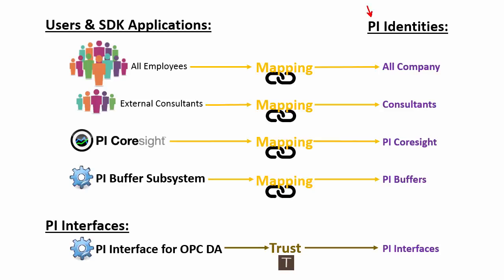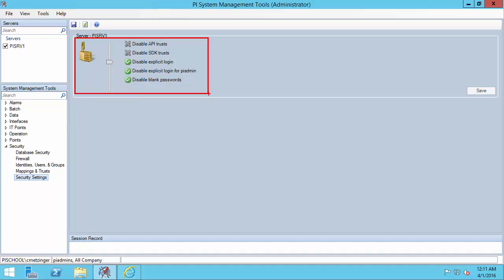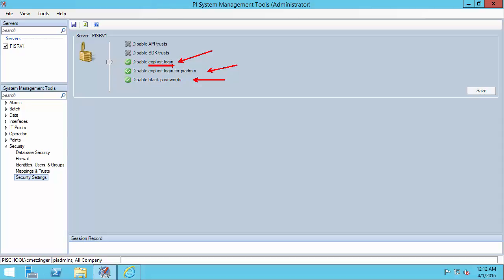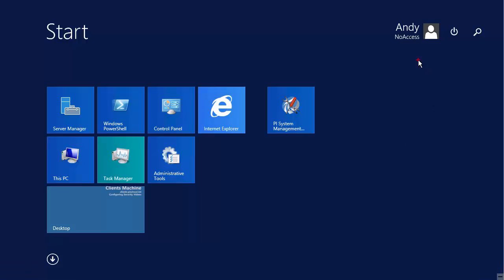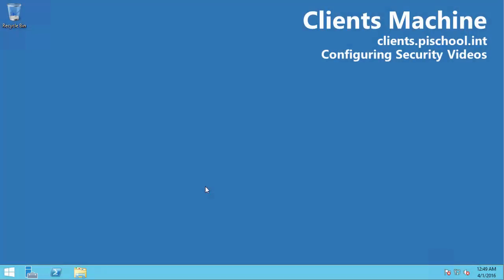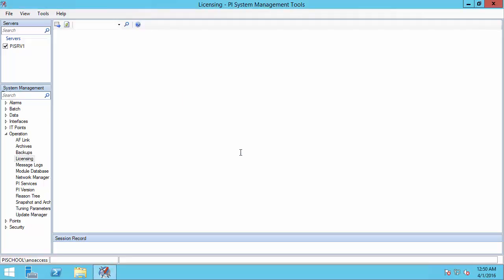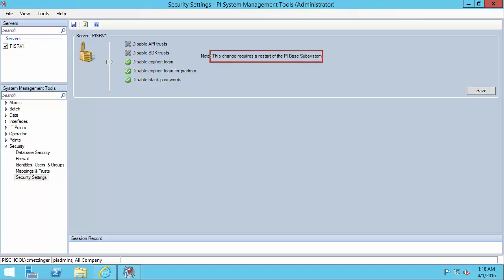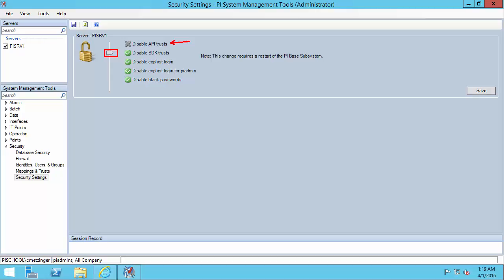OSIsoft: Disable the Least Secure Authentication Options on Your PI Data Archive [v3.4.380 & later]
Learn about the security settings slider bar and why it is so important to disable explicit login authentication on your PI Data Archive.
[00:29] Importance of checking authentication security settings
[00:50] Open PI System Management Tools (PI SMT)
[01:04] Security slider bar
[01:13] Permissions for configuring security settings
[01:27] Recommended default level
[01:44] Security levels defined
[02:01] Explicit login defined
[03:19] Consequences of allowing blank passwords
[04:49] Consequences of allowing piadmin explicit login
[06:24] Consequence of allowing explicit login
[06:35] How to move to recommended settings
[07:21] When to disable SDK trusts authentication